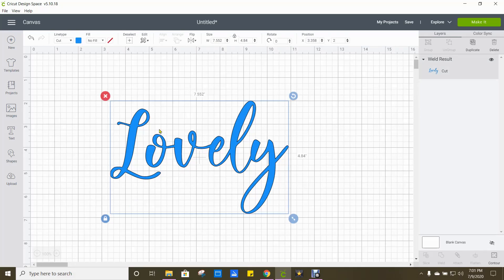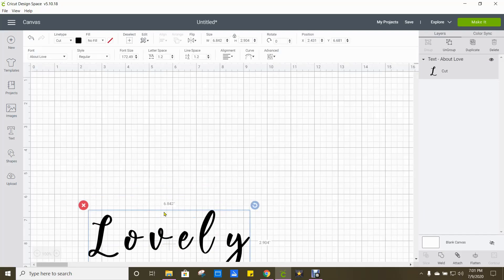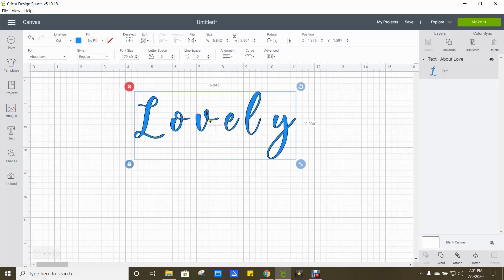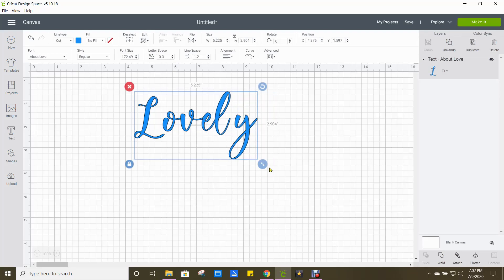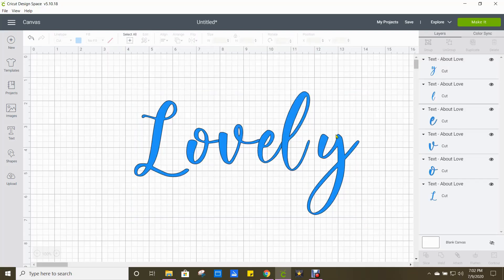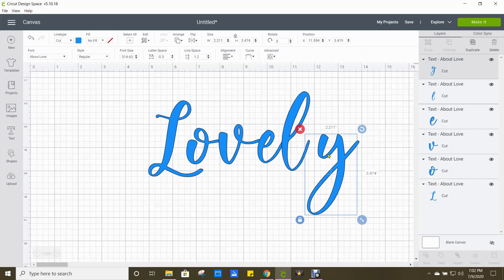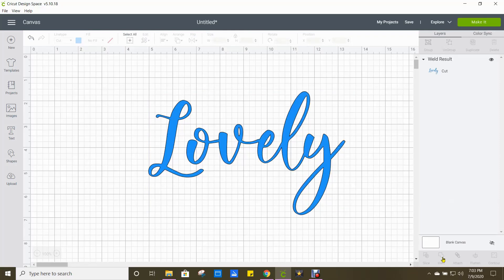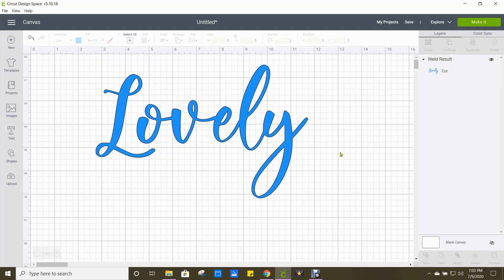How To Weld FONTS in Cricut Design Space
How to Weld FONTS Cricut Design Space Tutorial.
Super fast and easy way to weld your letters together in Cricut Design Space.

Come join us at the new FB group, ( Everything Tumbler Tutorials ) come help us build our group and for continued learning, share and ask all the questions you want,